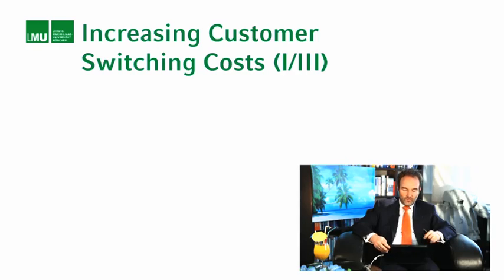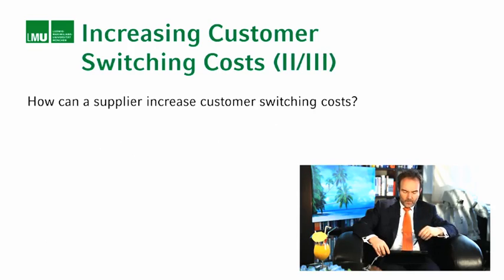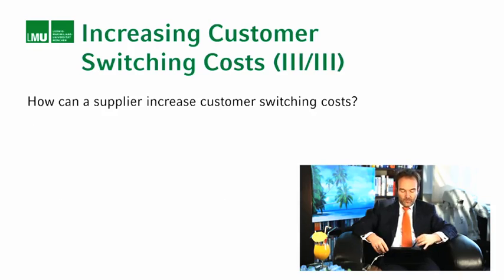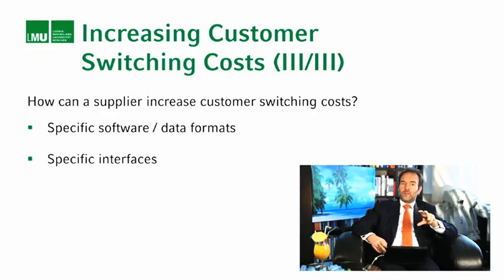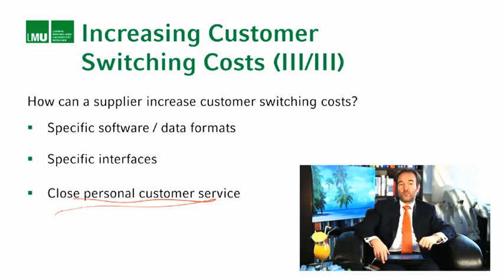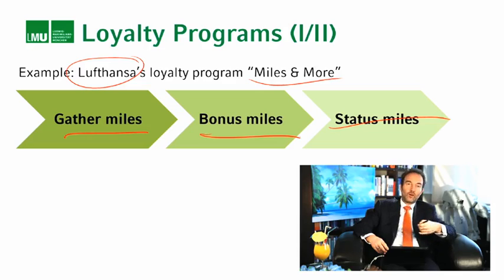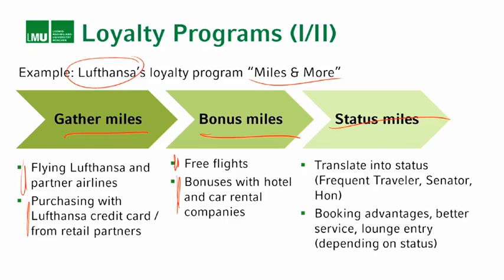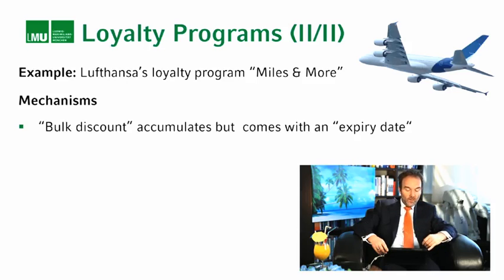1 5 Video 5 Lock In Strategies I Old Suppliers 7 54